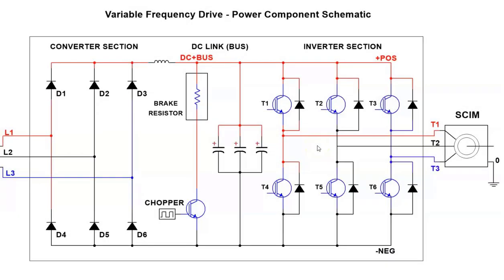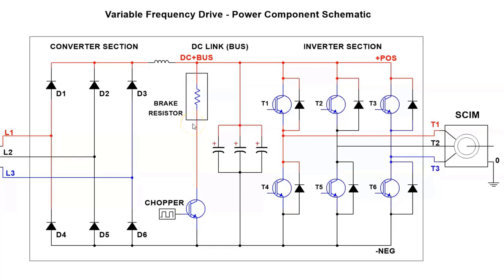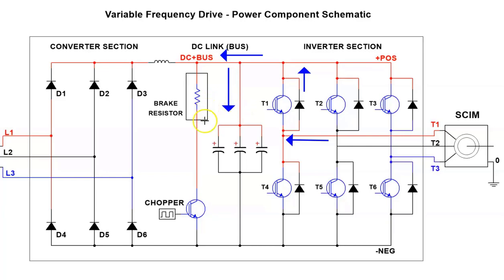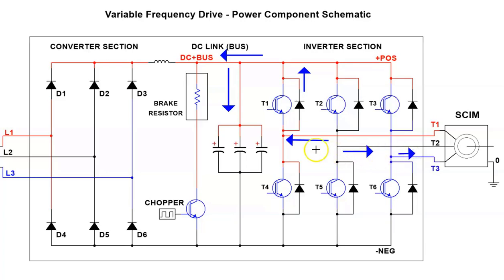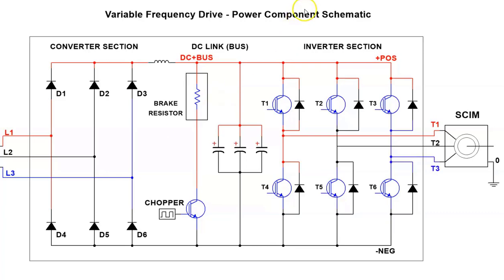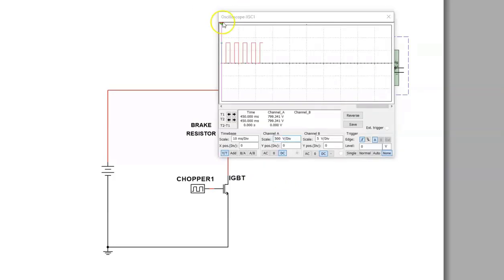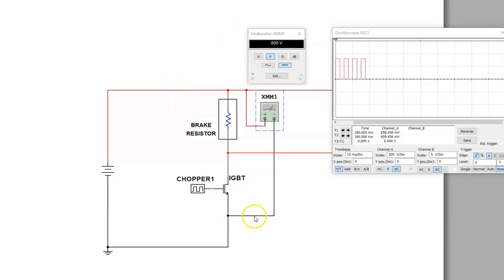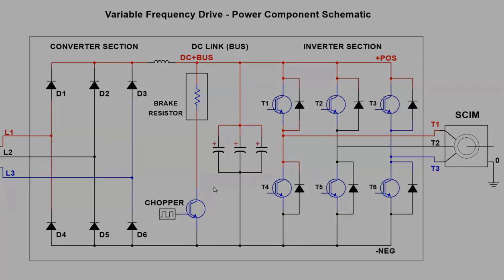VFD Regen Diodes and the Brake Chopper Circuit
I demonstrate power flow from a motor that is generating energy back to the inverter section of a variable frequency drive.  The energy is returned to the DC bus.  When the DC bus voltage level peaks out, the energy is sent to a braking resistor.  A brake chopper circuit is simulated using NI Multisim.